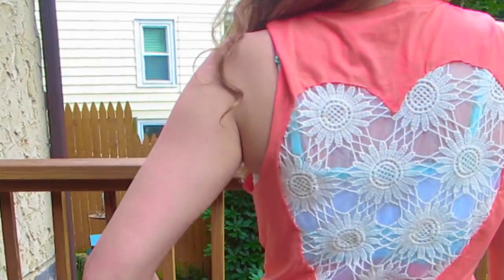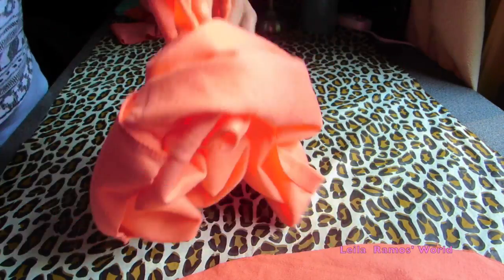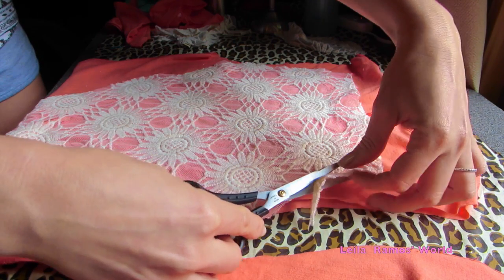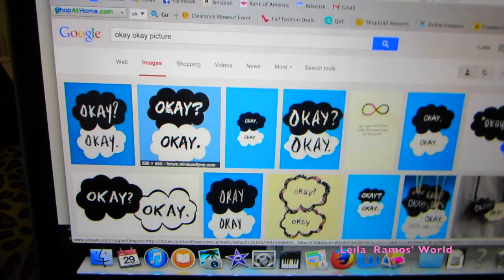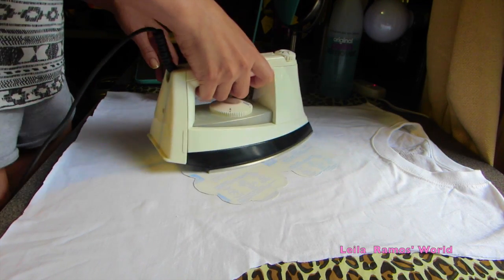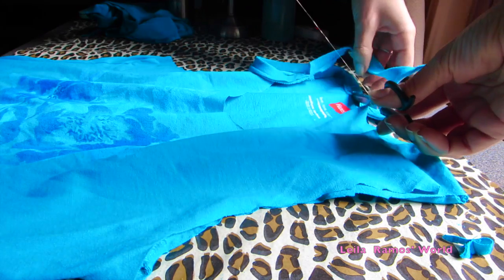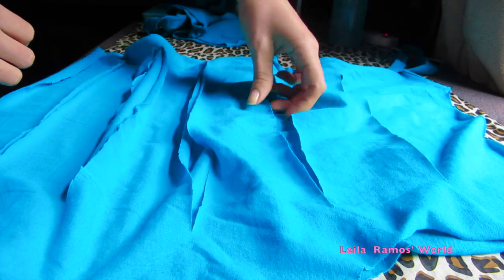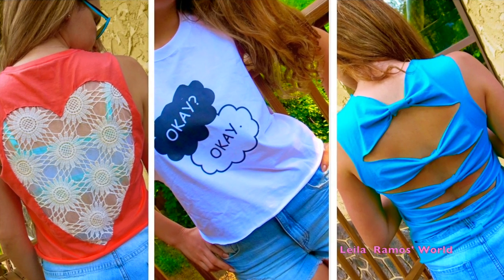DIY Clothes! 3 DIY Tops from T-Shirt (Lace Heart, Graphic, Bows) - No Sew! Easy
DIY Fashion Clothes! 3 DIY cut up tops from old t shirt, #1 Lace Heart, #2 Graphic, #3 Bows) No sew!! Easy
DIY Clothes tutorial. In this DIY fashion tutorial I show how to create 3 beautiful shorts projects out of old t-shirts. It's a perfect DIY clothes tutorial for warm summer days.
This video is the third from my t-shirt DIY project series. If you have old t-shirts in the closet you don't need anymore why not revamp, recycle, renovate, DIY those clothes into awesome DIY tops. I'll show you 3 easy step by step DIY tops ideas in this tutorial. All of them extremely fashionable and perfect DIY for spring or summer or even beginning of fall!

#1 In the first DIY, I start by cutting the sleeves and the bottom off turning it into a muscle tee next I cut out a heart shape on the back of the tee using a pair of scissors then I use some lace I cut out of an old clothes to fill up the heart creating a cute lace heart on the back of the top (I used craft glue E-6000 to glue the lace onto the t-shit). This DIY tee was my favorite of all three by the way.

#2 In this DIY, I start by cutting the sleeves and the bottom of the t-shirt. Next I use some "iron on paper" (I got it at walmart) to make the graphic effect, I googled the image I wanted for my design then I used the Preview program on my Mac to make it bigger then I flipped the image using the same software and printed it out onto the iron on paper and iron it onto the t-shirt for a couple of minutes with the iron on the highest setting.

#3 In this DIY, I start by cutting out the sleeves and the neck out, then I cut out a couple wide strips in the back using scissors. Next I some little stripes from what was left from sleeves or bottom that I cut out, using craft glue E-6000 to glue the little strips around to form the bow effect.